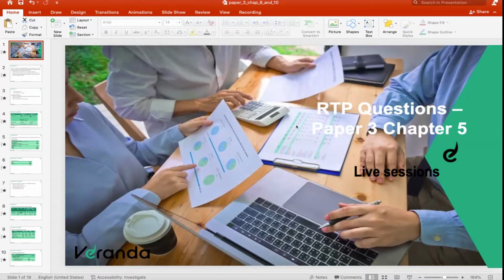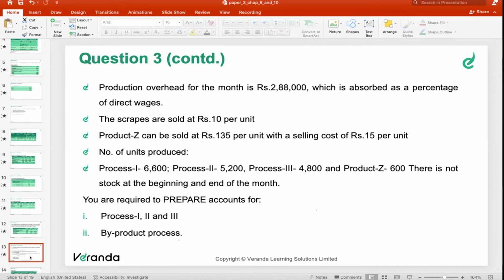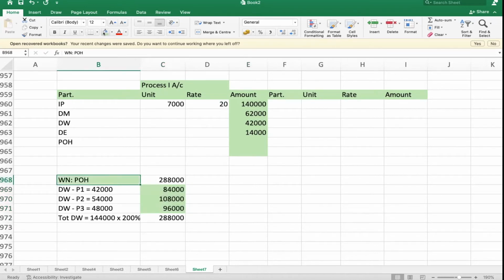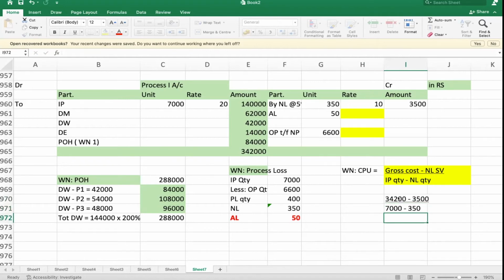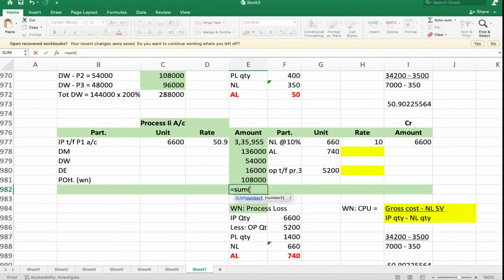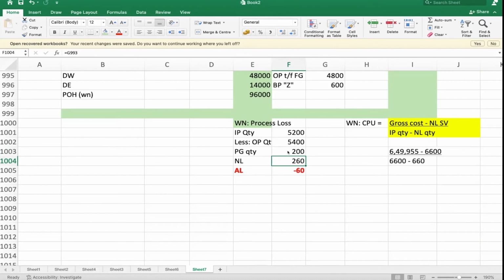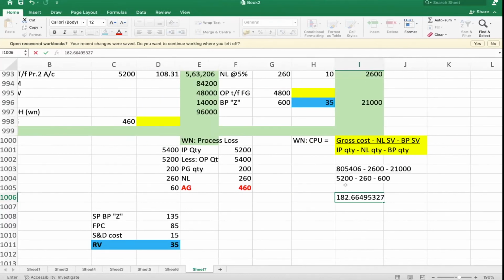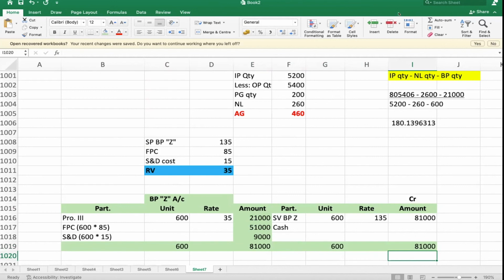CA Inter Cost and Management Accounting Chapter - 5 RTP Nov 2020, May & Nov 2021 | Veranda CA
CA Inter Cost and Management Accounting Chapters 05 Live Session RTP Nov 2020 & 2021 | Veranda CA

In RTP of Cost and Management Accounting under Chapters 05, we cover repeated questions in a simplified pattern for quicker learning.

00:00:36 Question 1 - CA Inter Cost and Management Accounting May 2020 - Question No.9

In short, we have launched this Video Lecture for students like you who are looking for CA Inter Cost and Management Accounting Live Session RTP Nov 2020 & 2021.

CA Inter Cost and Management Accounting Chapter - 05 RTP Nov 2020, May & Nov 2021 | Veranda CA